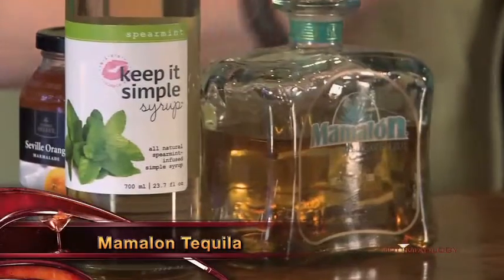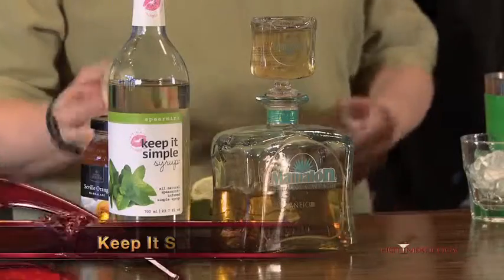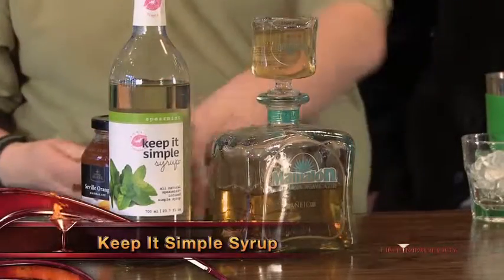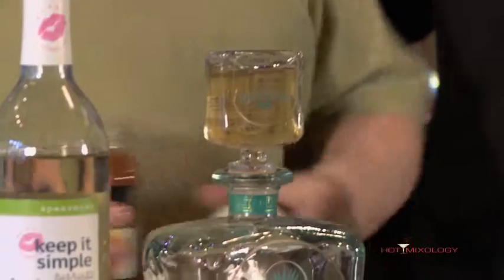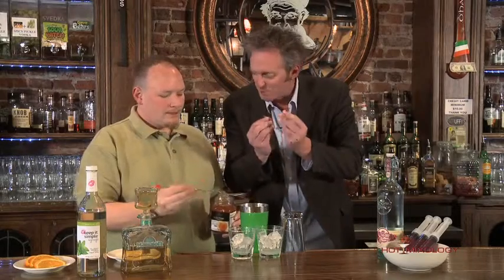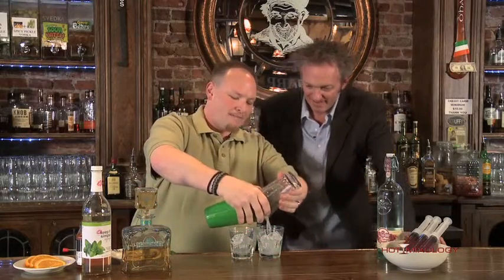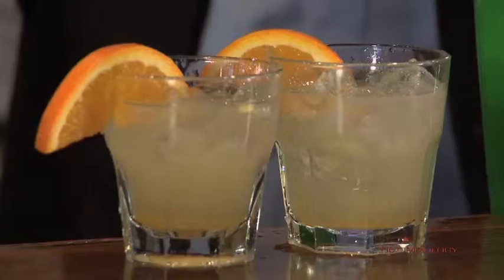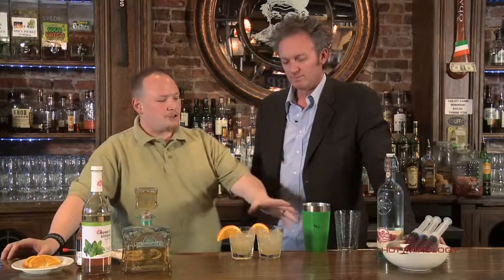THE SAINT MAMALON COCKTAIL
The SAINT MAMALON COCKTAIL on Hotmixology with Mamalon Tequila and Kiss Simple Syrup on Hotmixology Shake And Stir